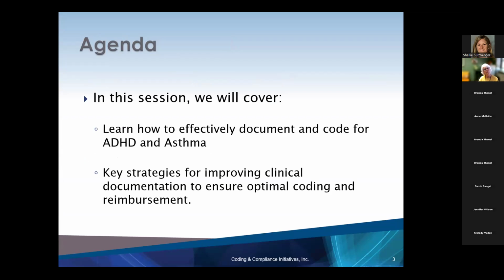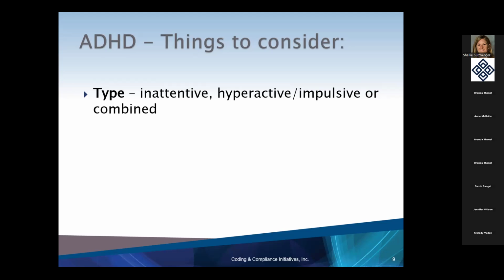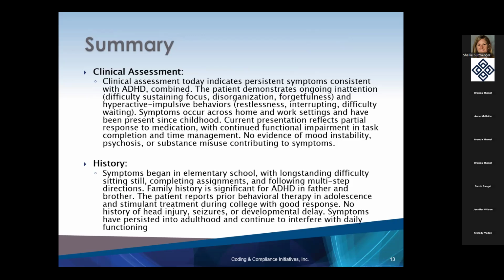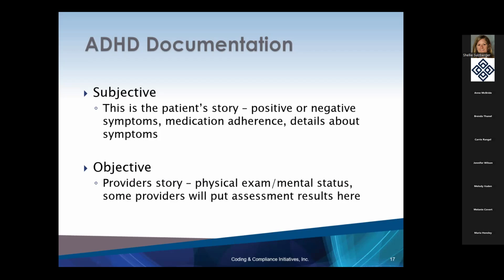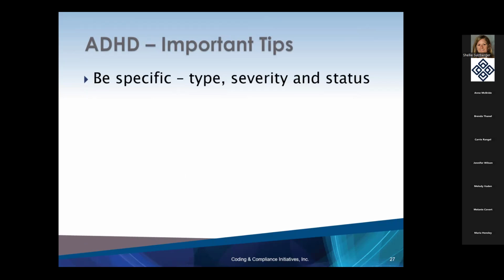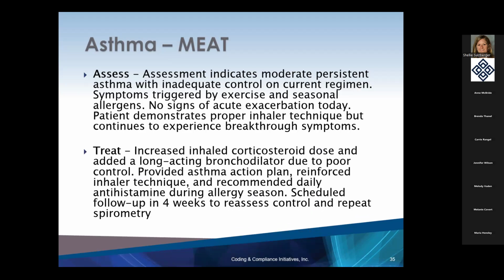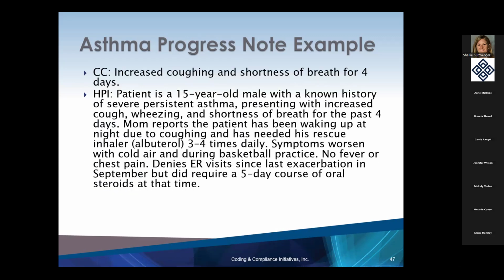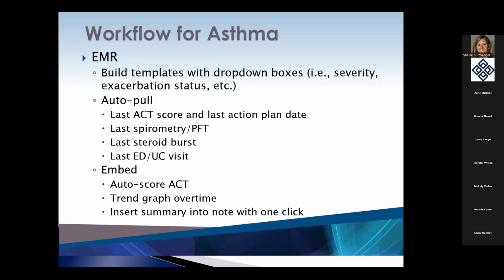4 16 26 VBP Learning Forum Coding and Documentation